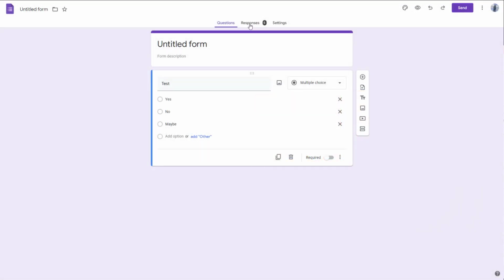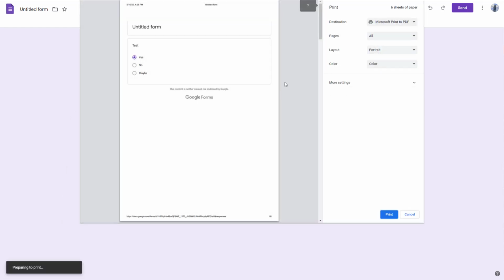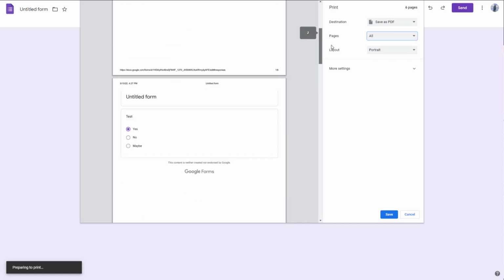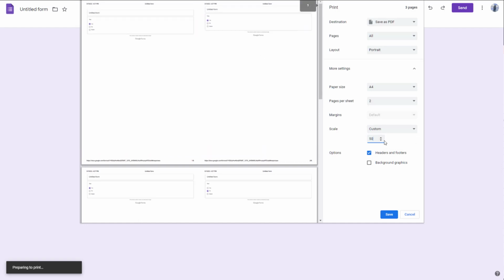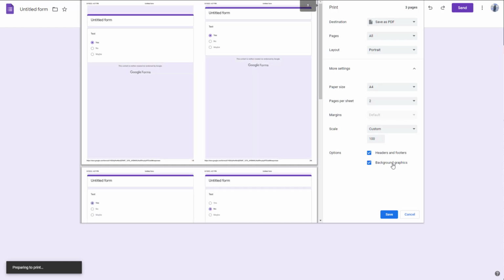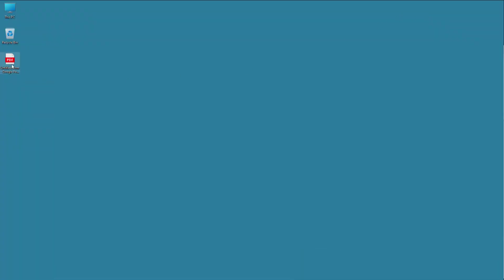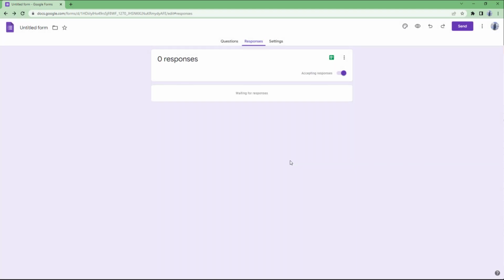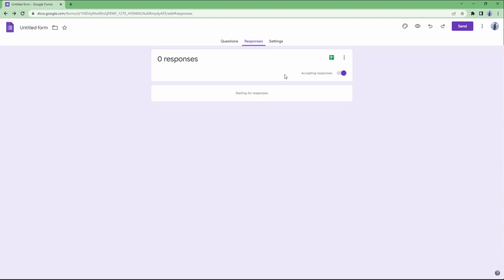Google Forms Tutorial - Lesson 28 - Printing Reponses and Deleting Responses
In this tutorial, we will be discussing about Printing Reponses and Deleting Responses in Google Forms